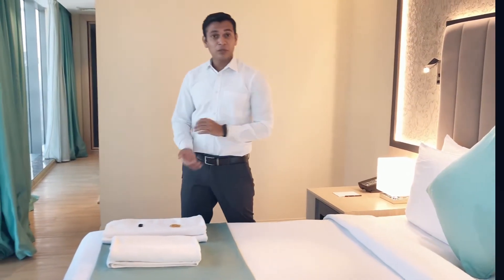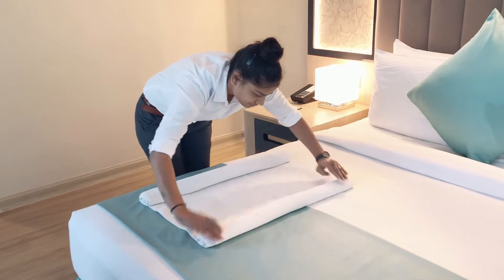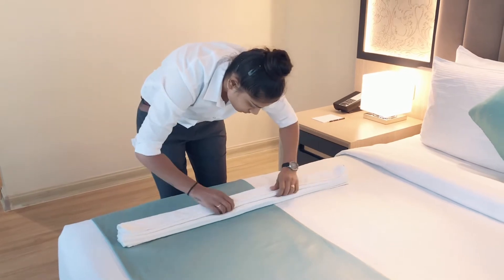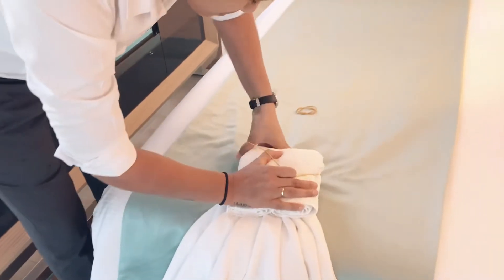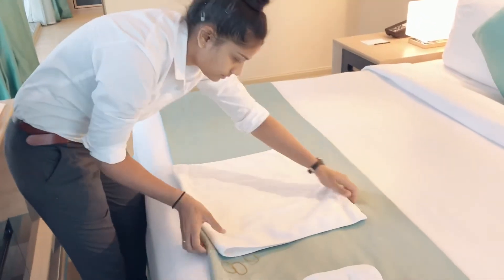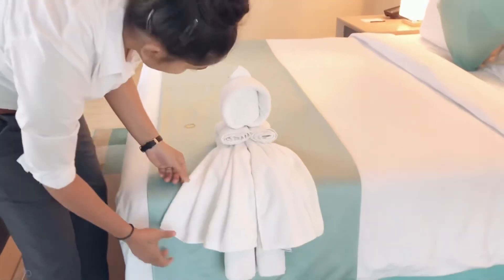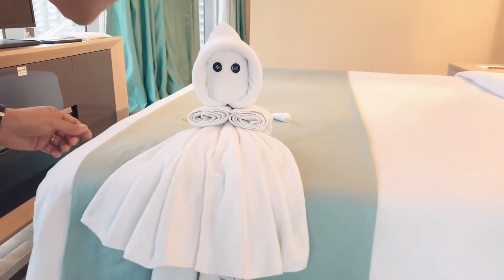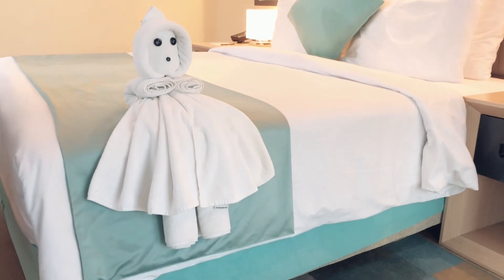How to make Doll with Towel / Towel Art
Doll kaise banaye
Doll Towel Art
Towel Art Doll